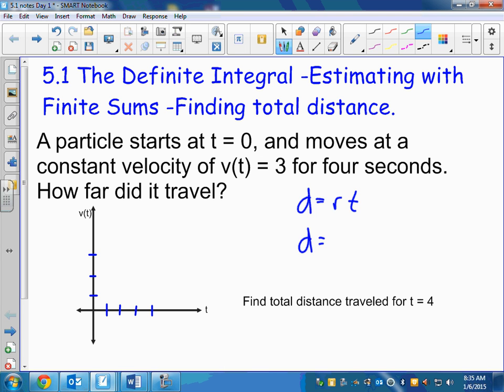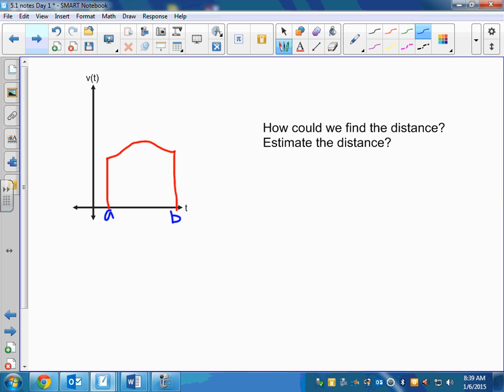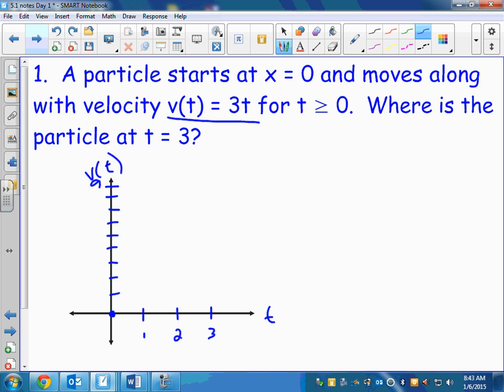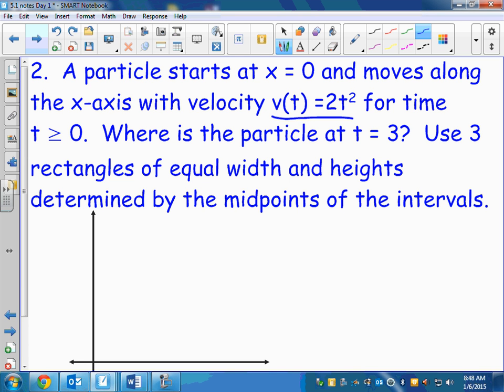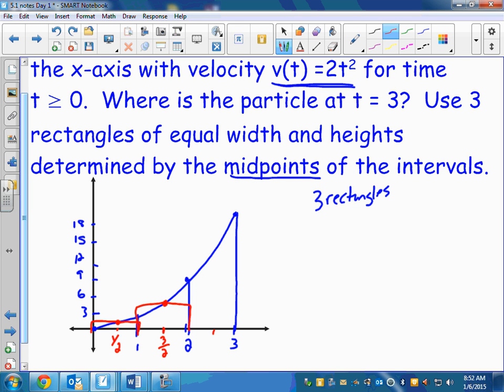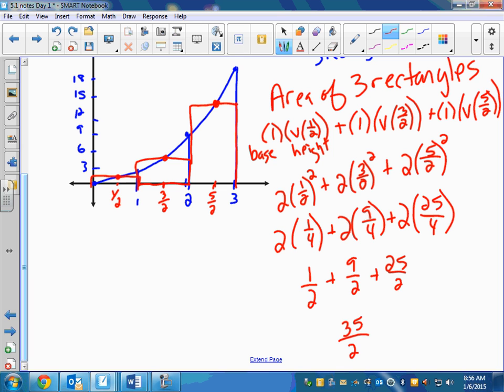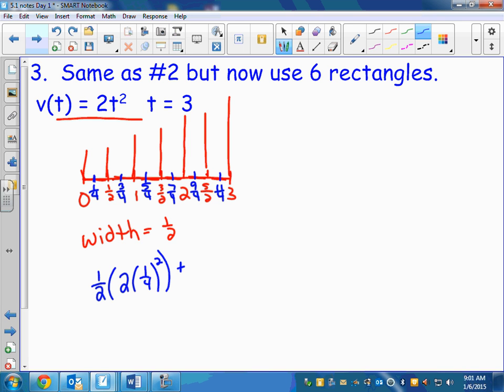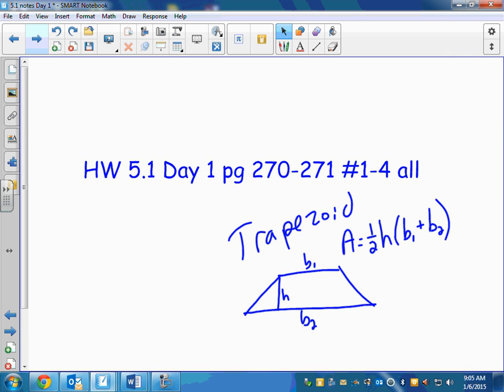5 1 Day 1 AP Calculus